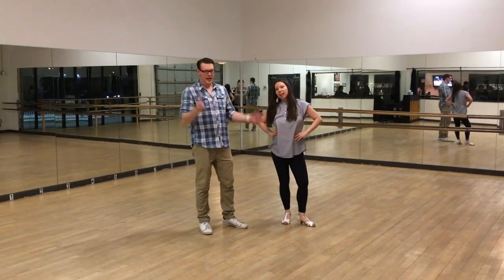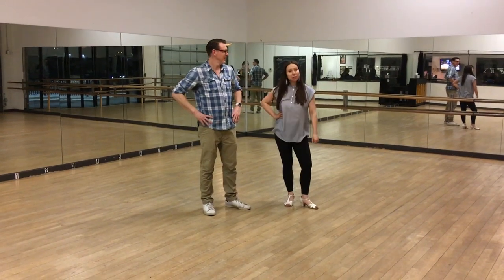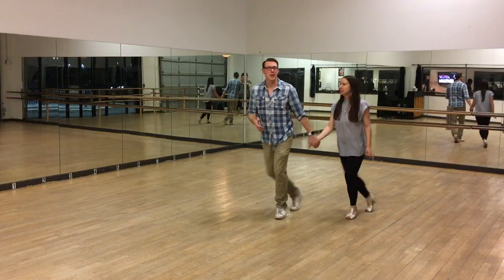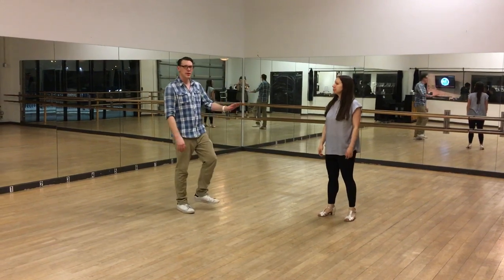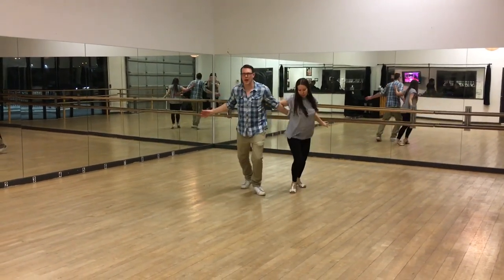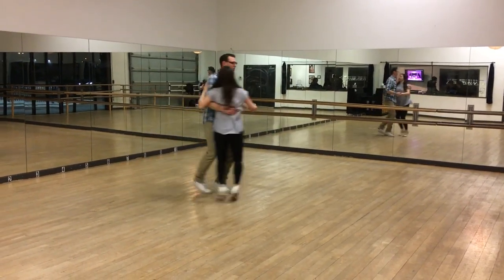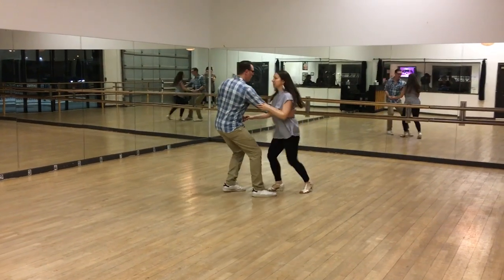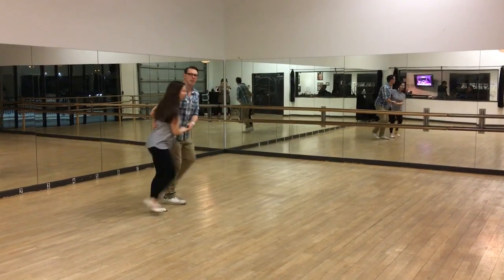Uptown Swing - Level 1 Lindy Hop 8 count month 1/8/20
Uptown Swing is a great place to learn Lindy Hop in Minneapolis, USA. We offer weekly classes and crash courses once a month. These are recaps, not online lessons, but we hope they help our current students and get others interested in swing dancing.